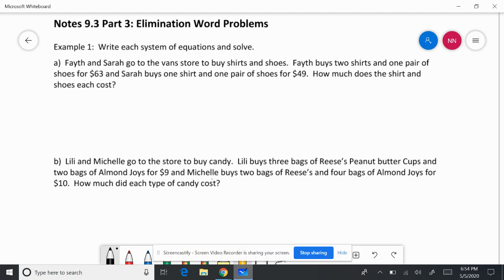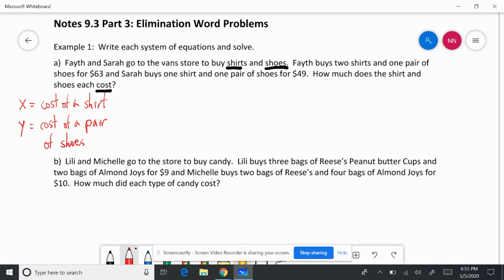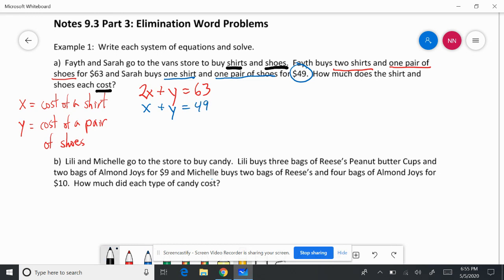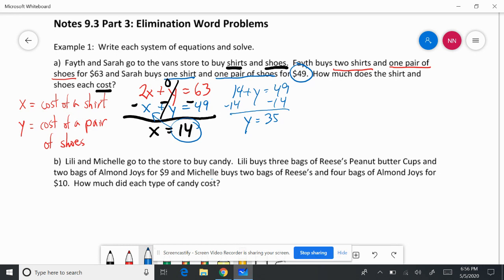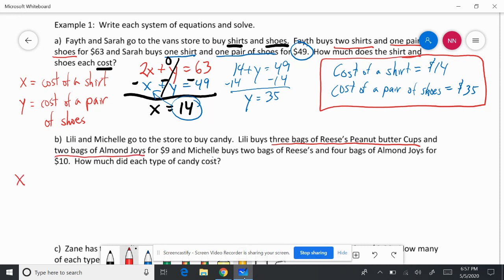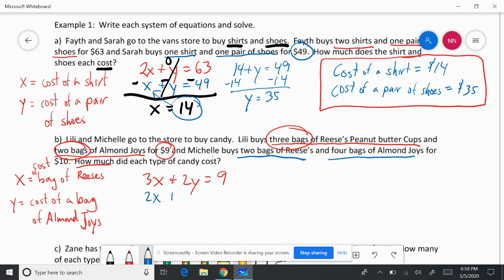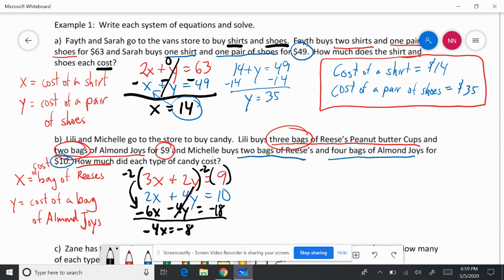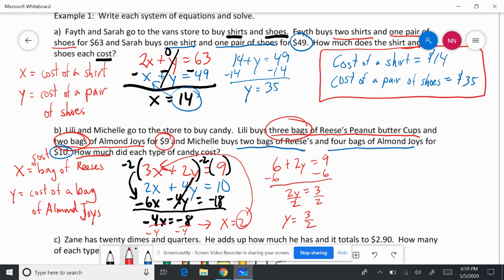A1 Notes 9.3 Part 3A